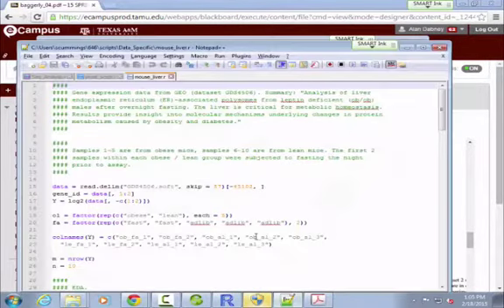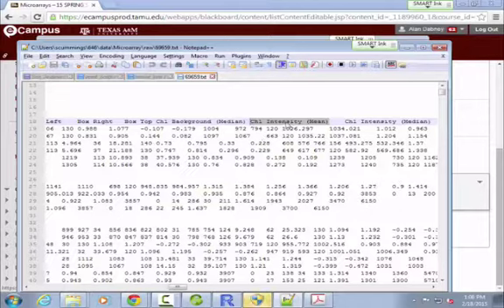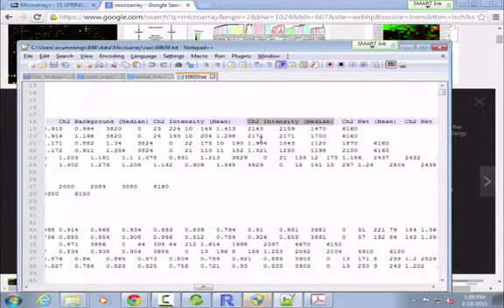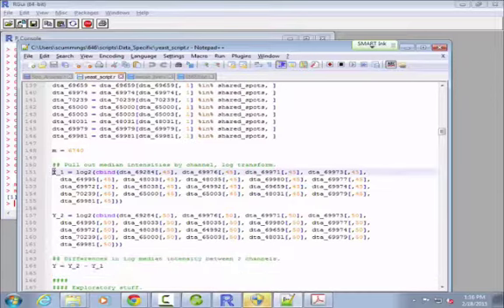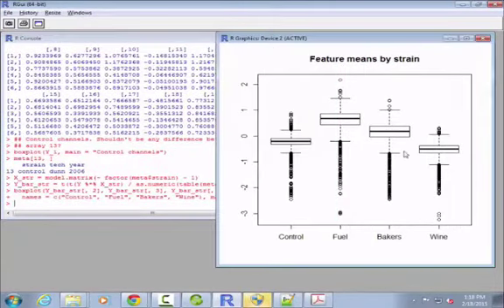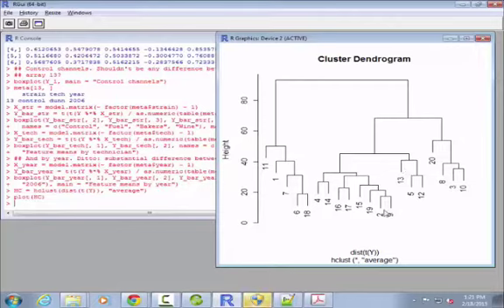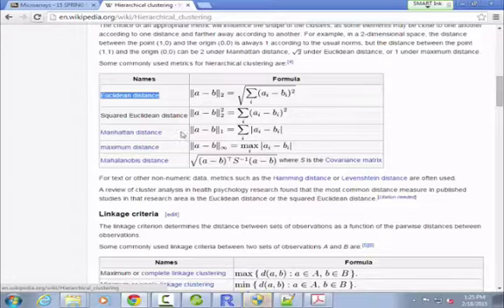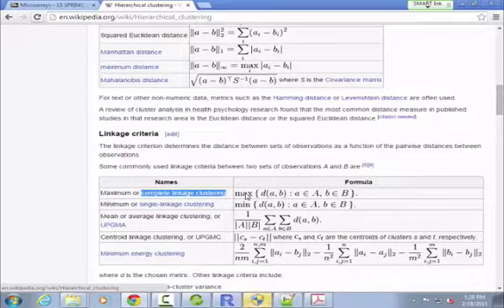STAT646 Lecture14 02192016